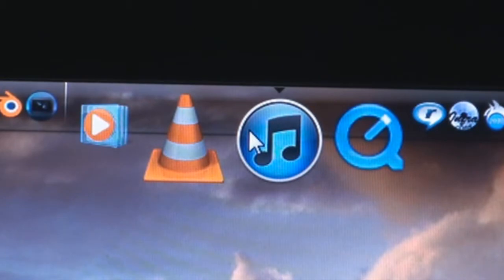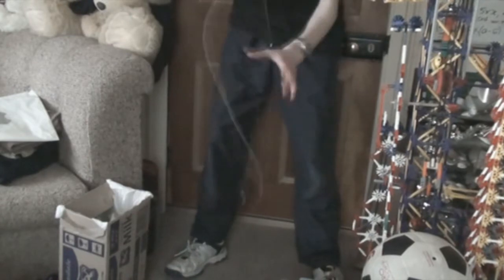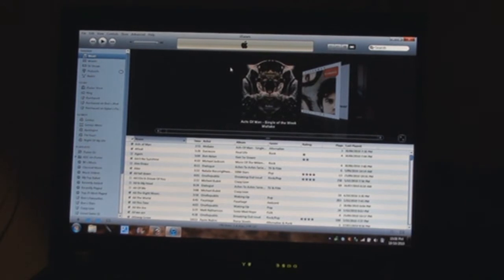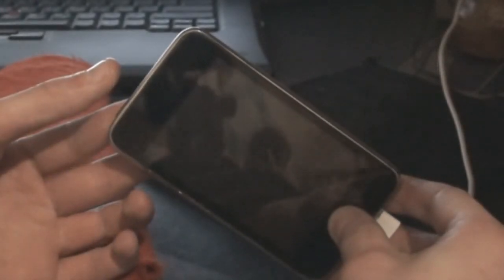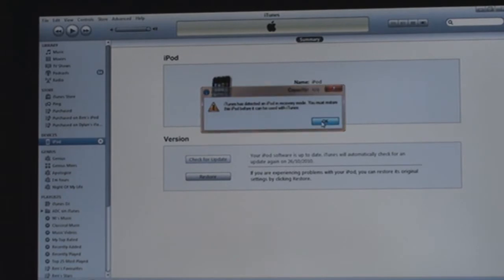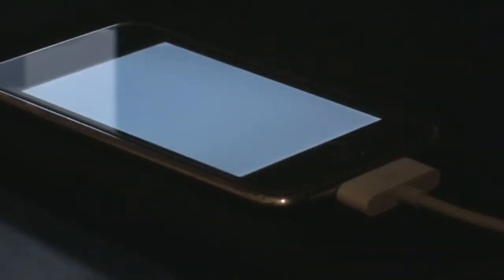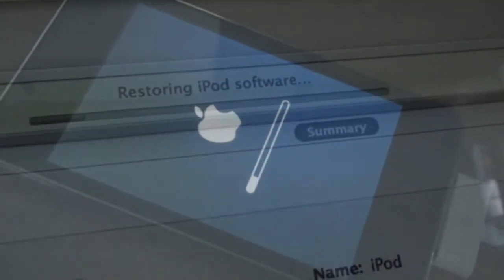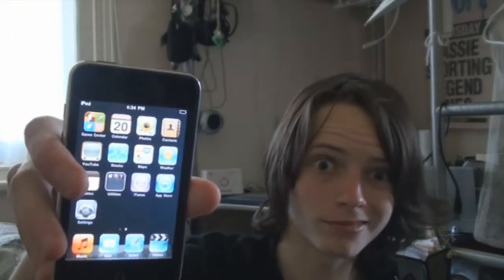Restoring a Stuffed iPod Touch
I restore this stuffed jailbroken iPod Touch using iTunes, it really bugs me when people say they didn't know how to do this, yeah it's not in the instructions but . . . but . . . yeah okay, point taken.

Anyways I show you how to recover your iPod Touch